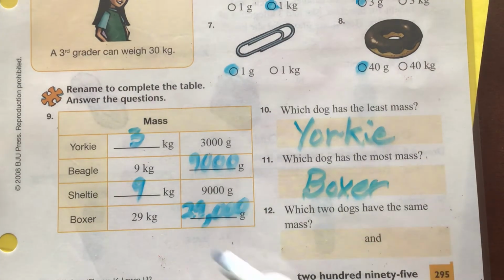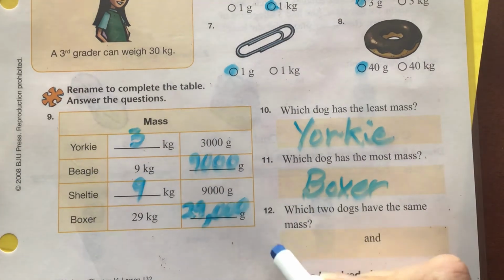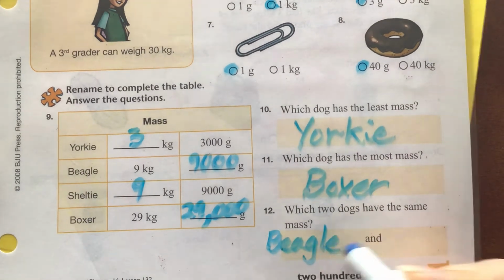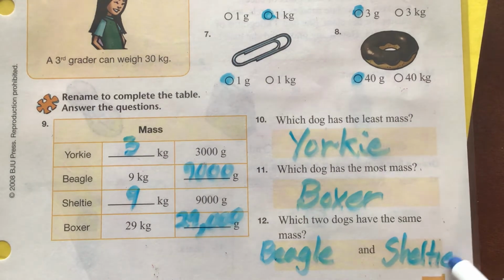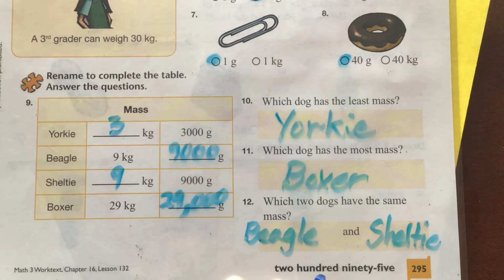4/23 math wktxt pp.295-296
Mass using grams